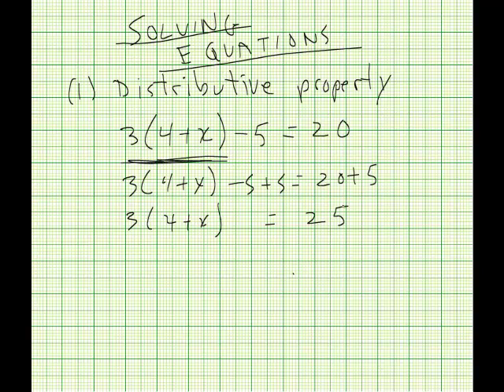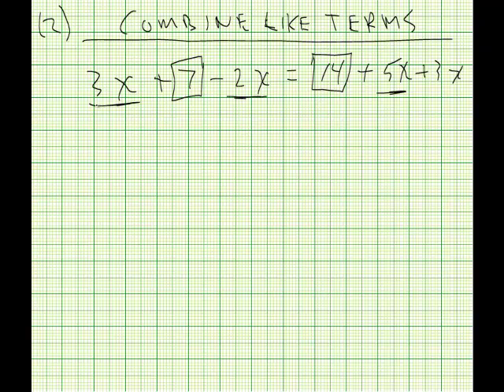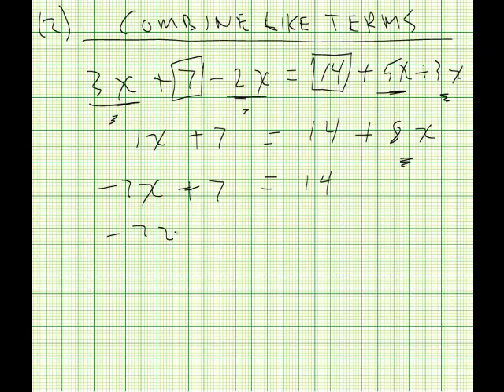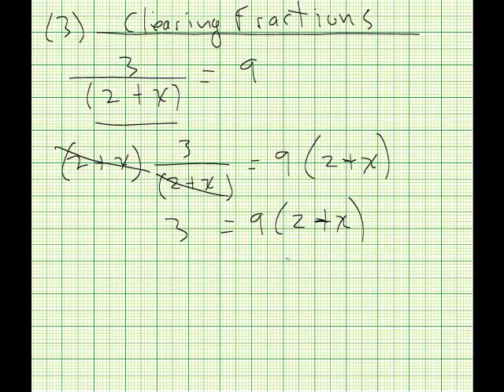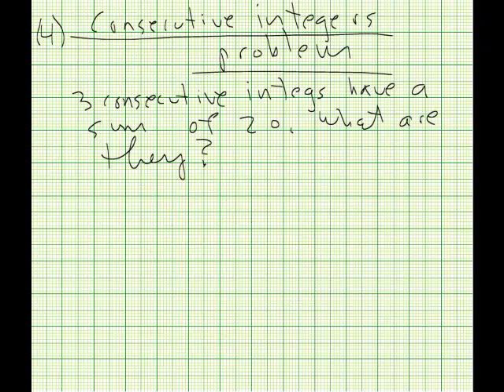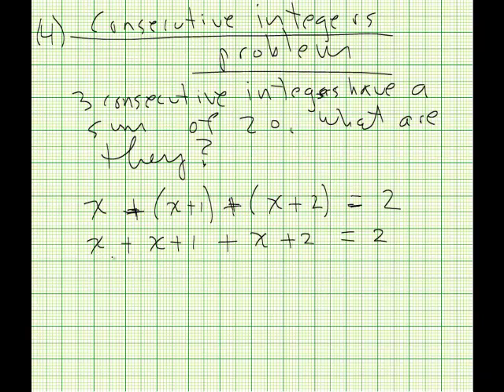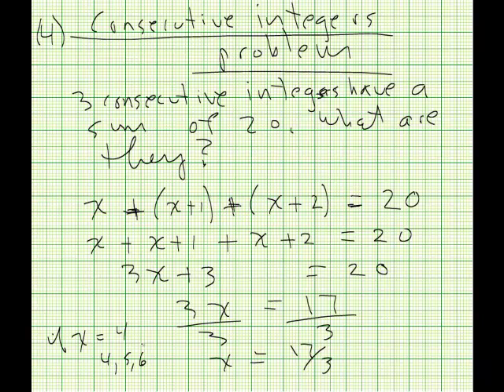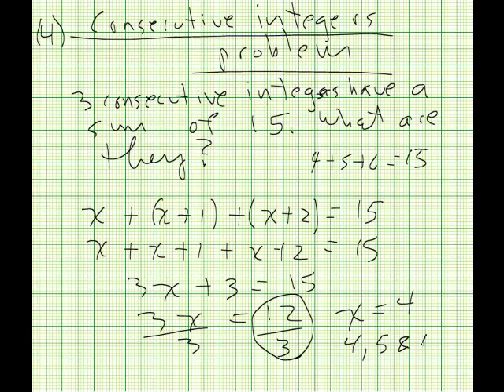Mister McIntosh Says, Check Out These Example Equation Solutions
A short video made with Camtasia and Windows Journal that gives some example solutions to equations typically encountered in an Algebra I class.